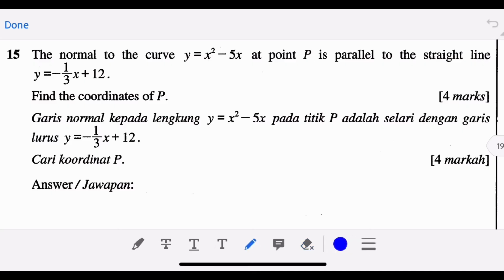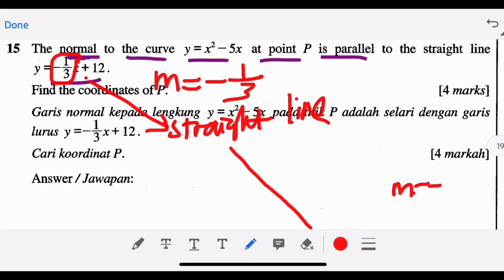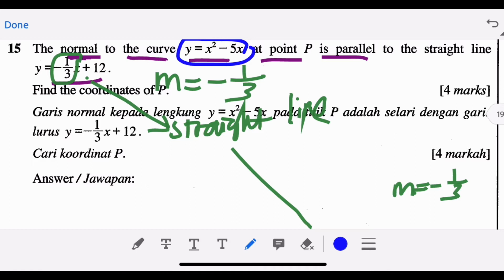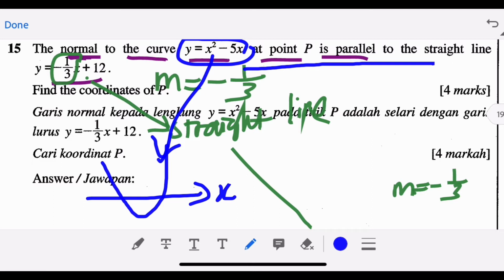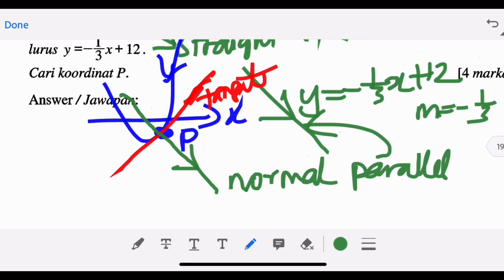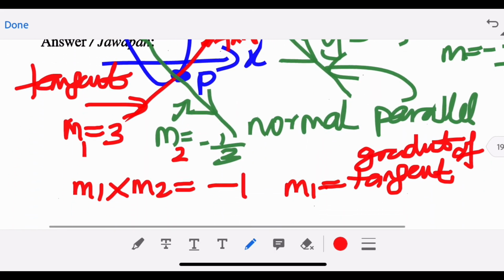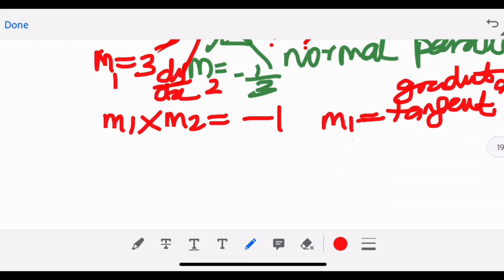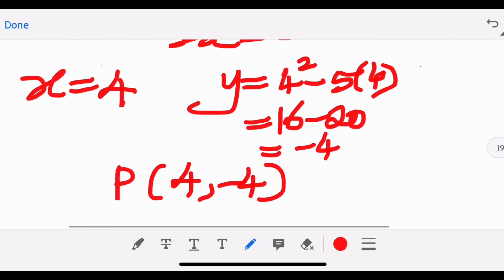64. Revision P1 + Maths SPM2021